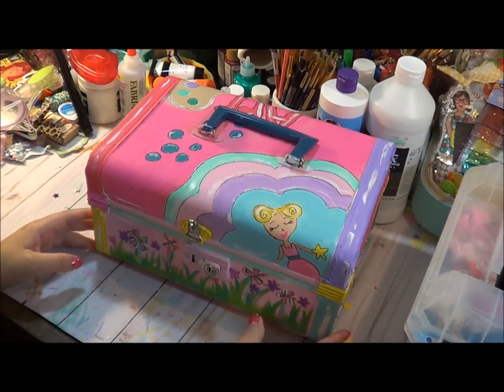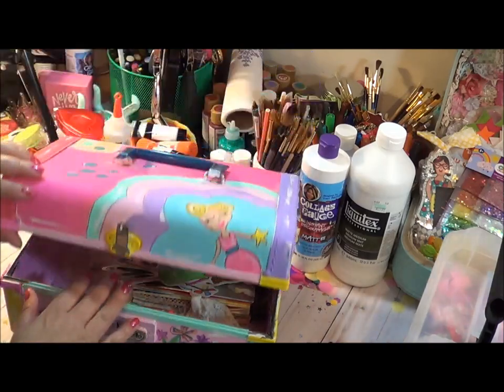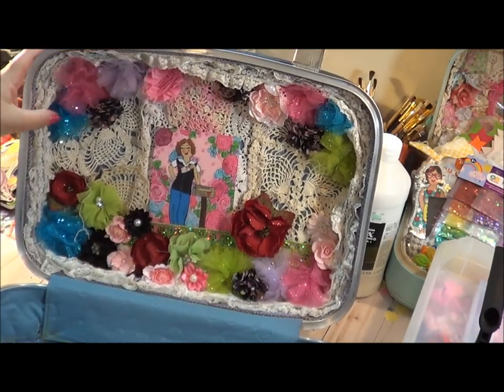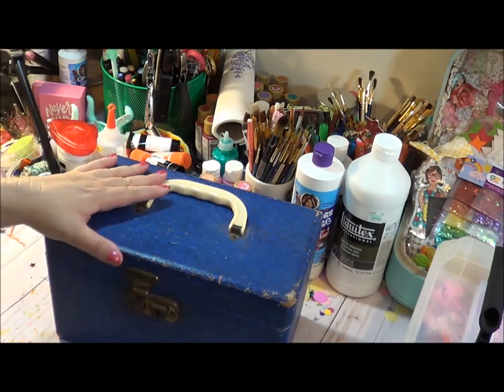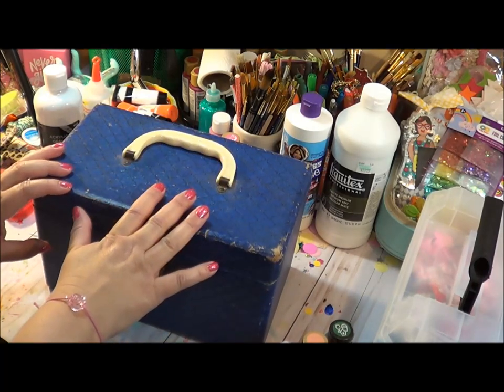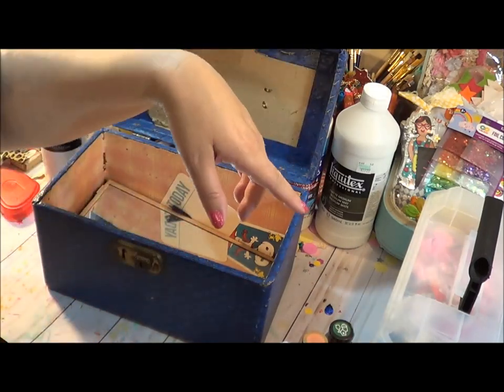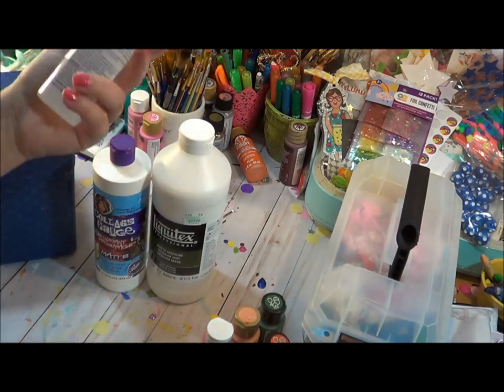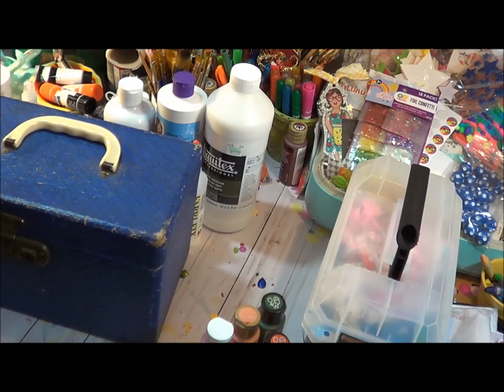Intro Paint your Train Case Supply List~ Video 1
Hello and welcome to the New Video Series~ Creating a Whimsical Train Case. If you do not have a train case, you can use a paper mache box as well! I wanted to give a suggested supply list. This is another project that you can use up your stash as well.
Yay! See you in my next video!

Rebecca